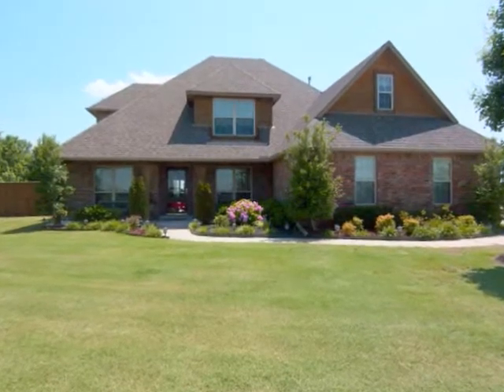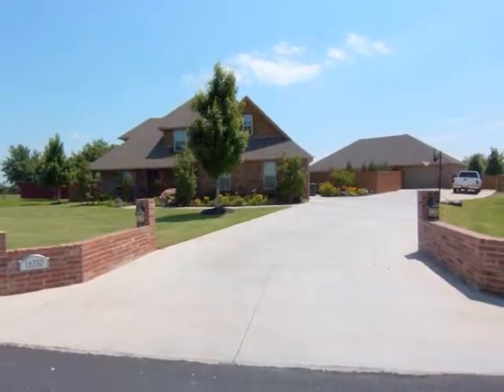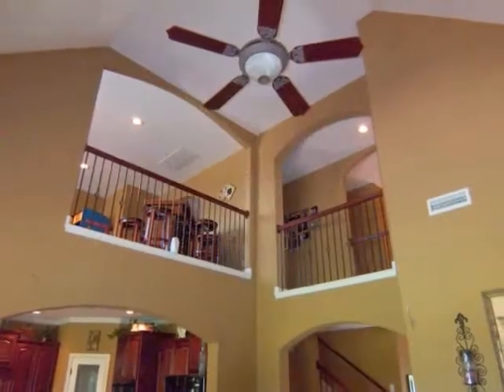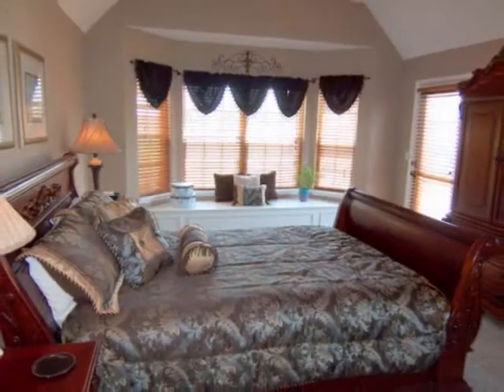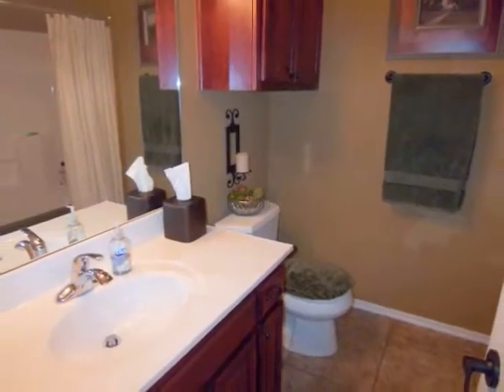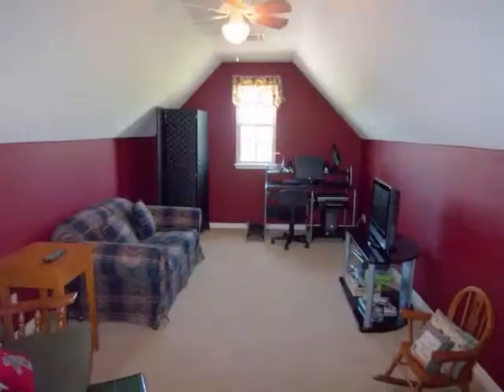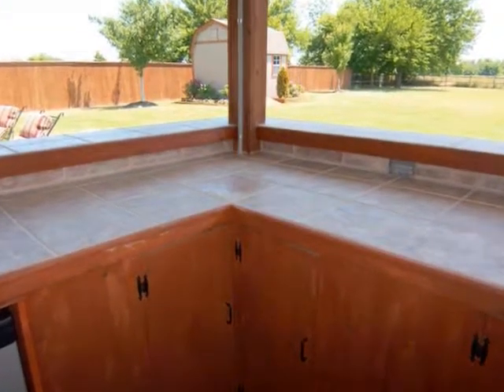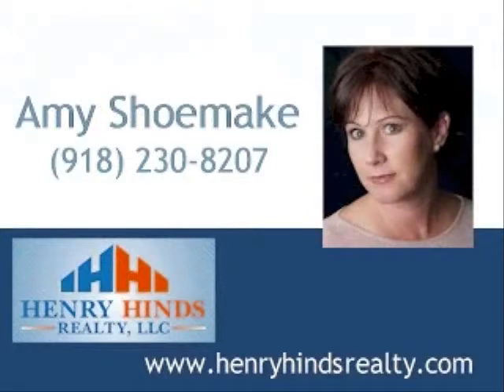$384,000 - 16350 E 120th Street North Collinsville 74021 - Amy Shoemake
Just under 3000 s.f. home PLUS 2000 s.f. m/l shop & 2 bed 1 bath apartment PLUS prof. lndscpd., hot tub, pondless waterfall, sprinkler sys., enclosed RV pad. This is a must see!

MLS: 1017104
Price: $384,000
Bedrooms:  4
Bathrooms:  3
Car Spaces:  2
Year Built:  2005

Amy Shoemake
Henry Hinds Realty